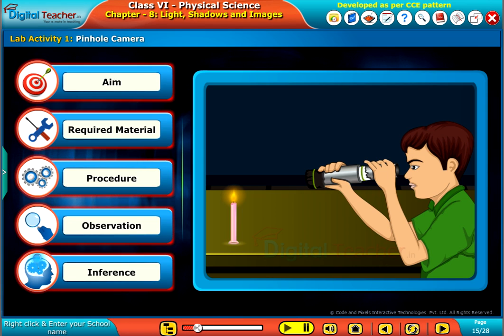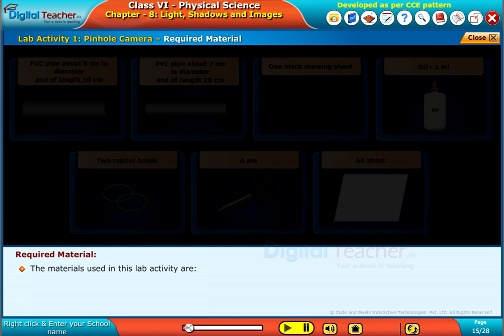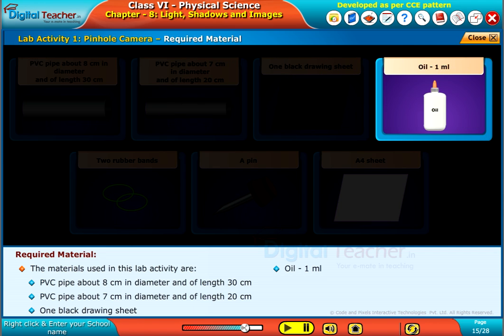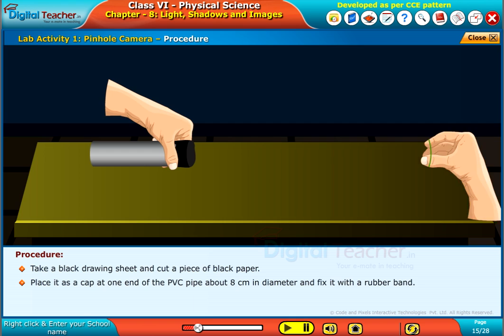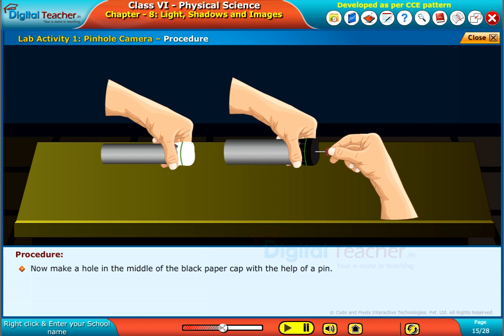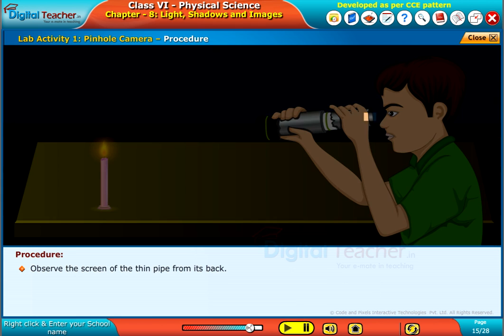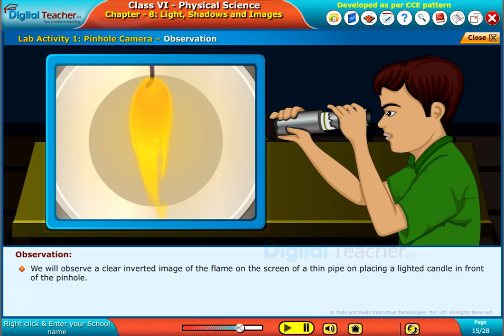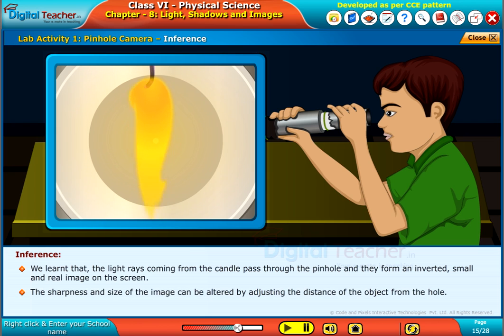Pinhole Camera, Class 6 Physics | Digital Teacher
This video explains about Class 6 Physical Science Pinhole Camera Experiment.